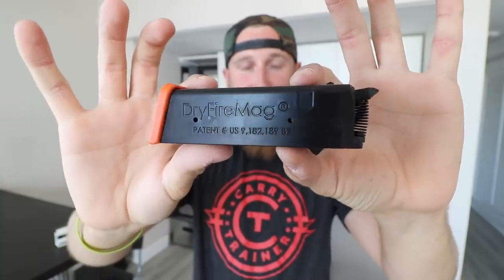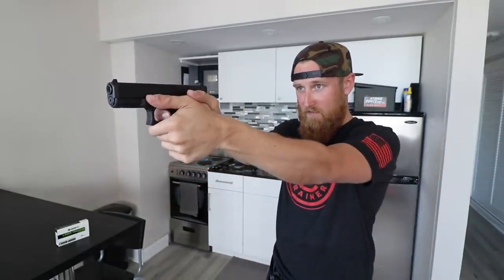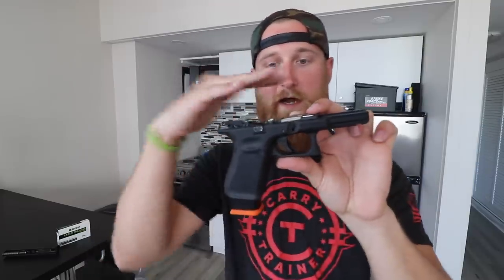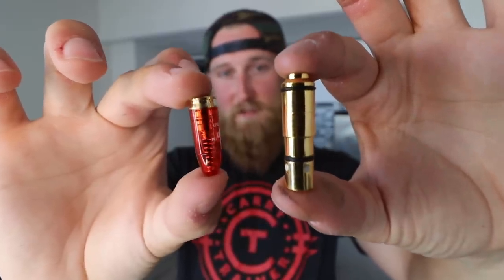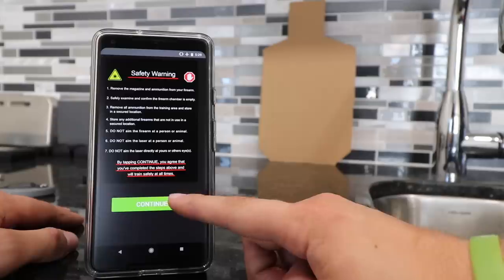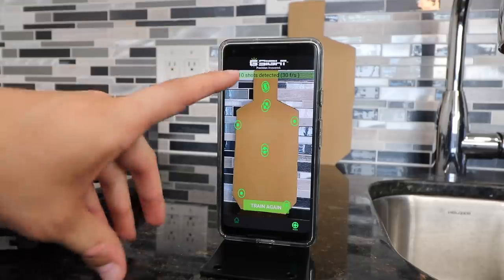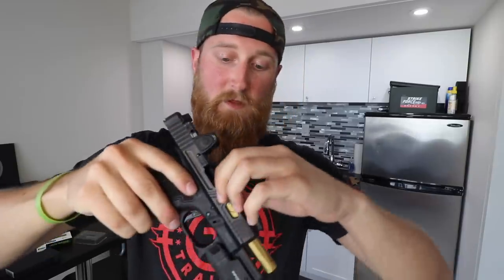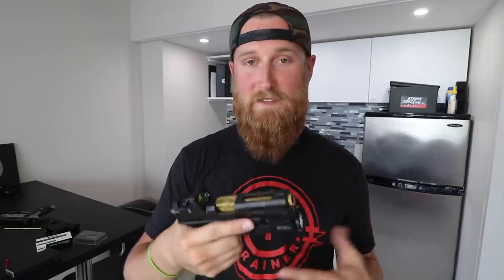Dry Fire Training | Original Dry Fire Mag - G-sight Laser Training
2 awesome products that if used in combination with real life training will help you stay on top of your game!

G-Sight Cartridge

Stuff & Things store!

Main Camera
Main Lens